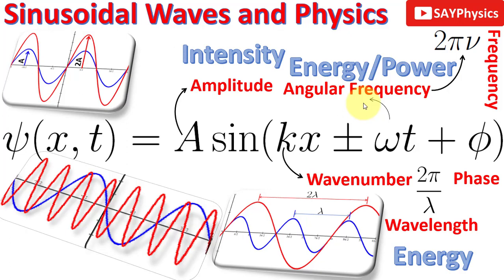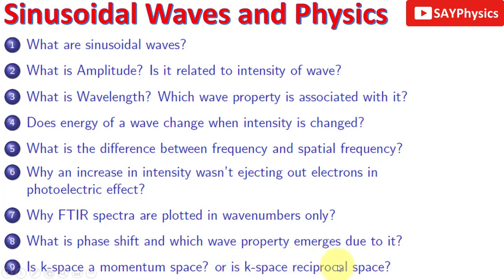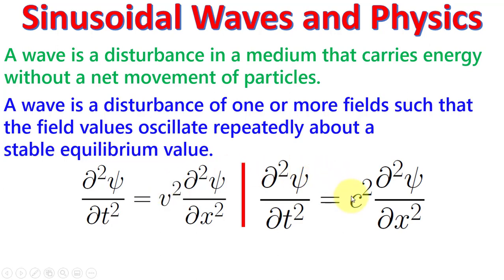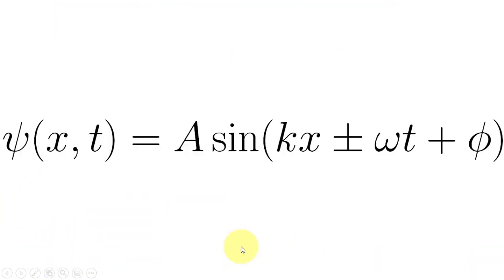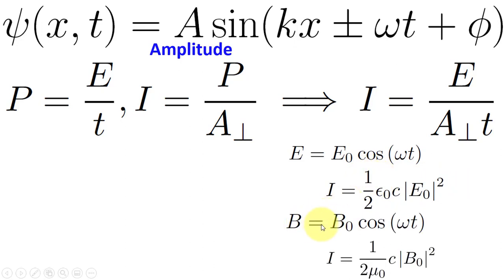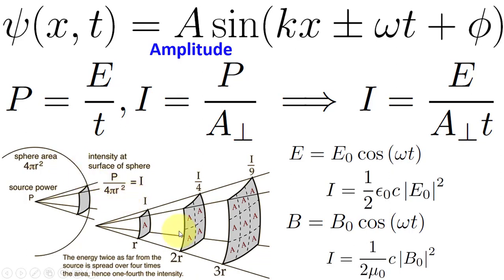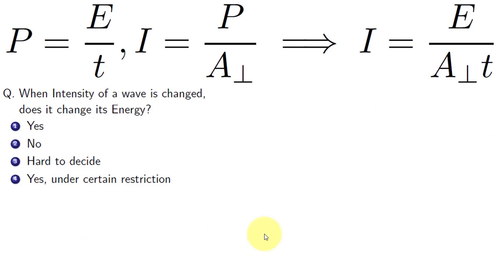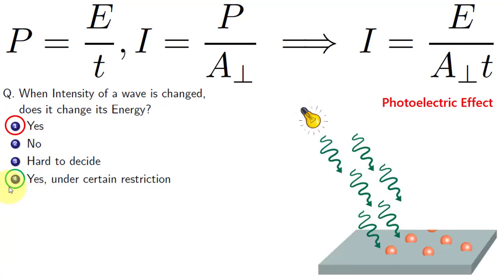2.1 Basics of sinusoidal waves: step by step explanation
0:00 what are sinusoidal waves
1:57 sinusoidal waves explained
3:31 what is a simple harmonic motion
5:38 what is meant by the amplitude of wave
11:38 what is meant by the intensity of wave
12:20 photoelectric effect explained